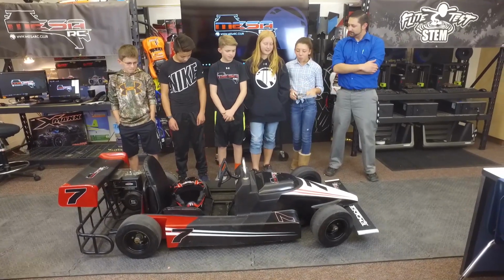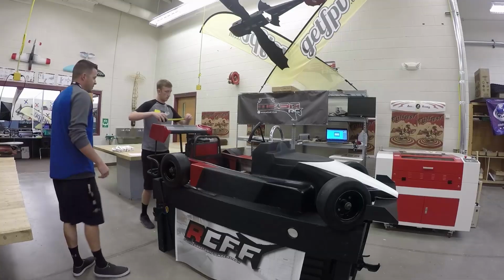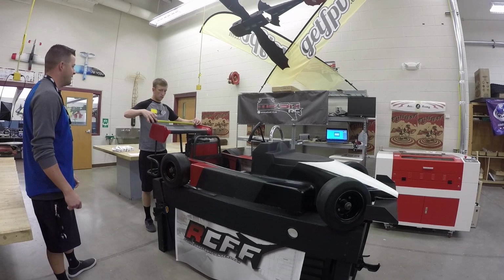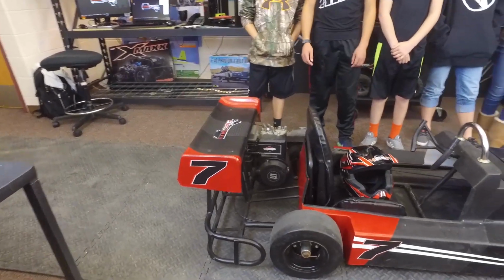MESArc - Go Kart Project Part 2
Episode featuring the Road Warriors and their Go Kart project part 2 before the big race.

Thank you for supporting the program,
The MESArc Team